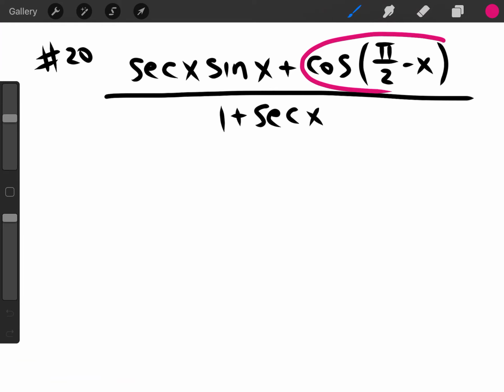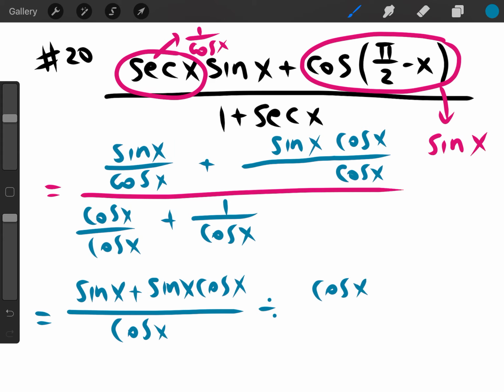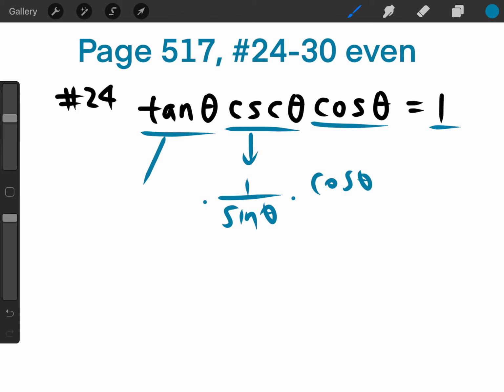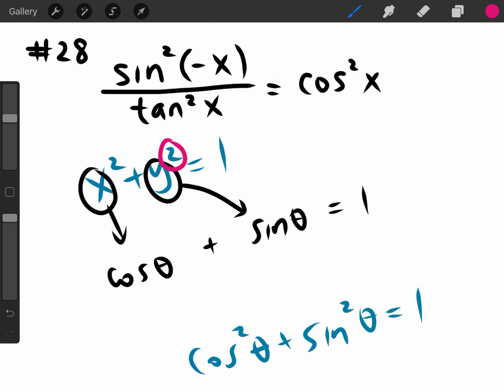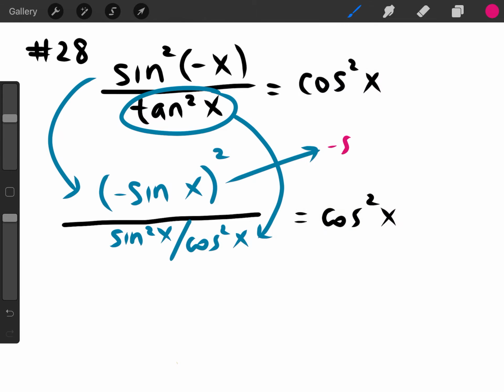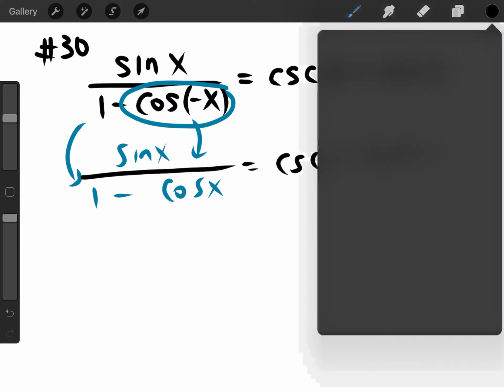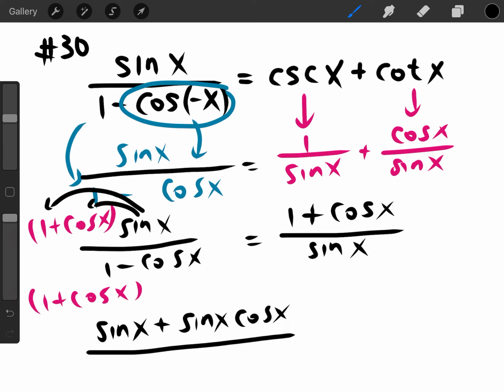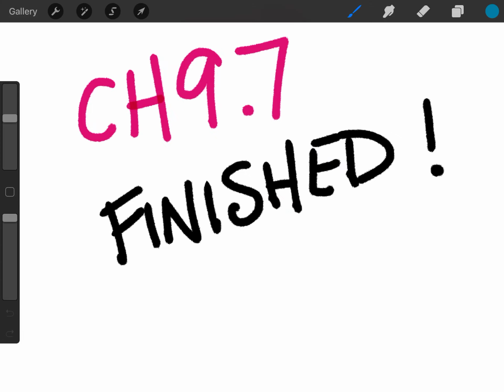Chapter 9.7: Using Trigonometric Identities (Video 2)